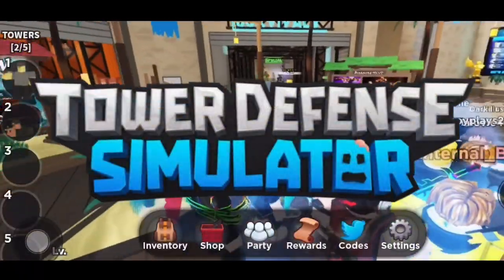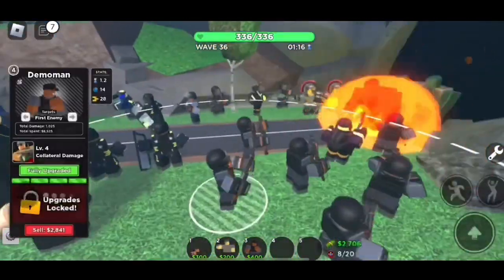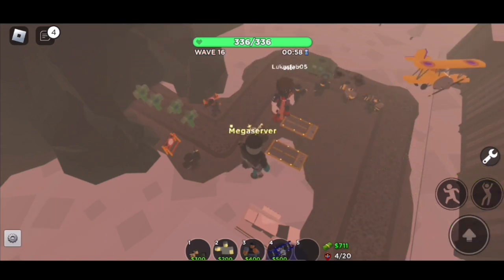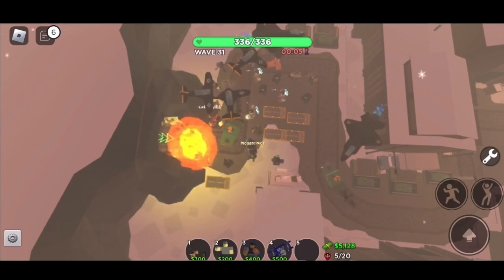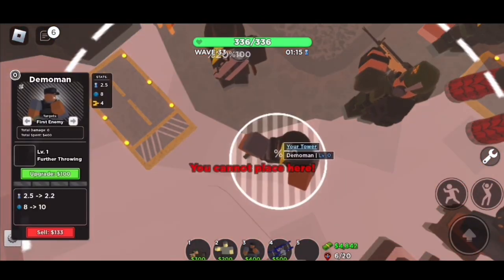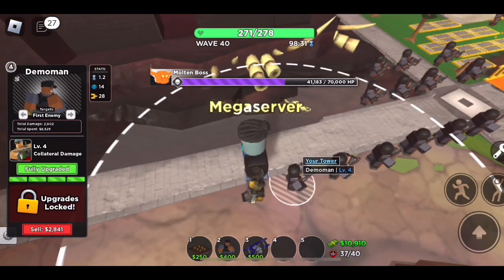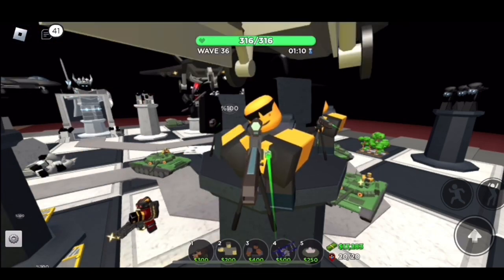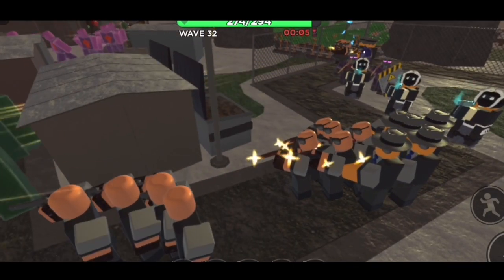Beginners guide to Tower Defence Simulator: Level 0 to 30 - 2023 TDS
Beginner guide to Tower Defense Simulator Roblox tds

To help you get from Level 0 to Level 30

New player strategies, tips and tricks

Everything you need to make you a great player